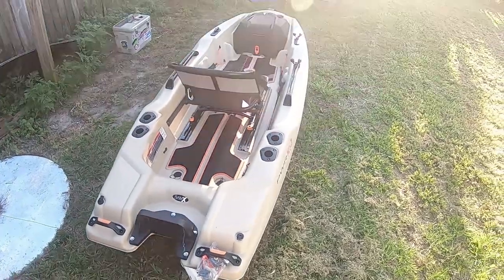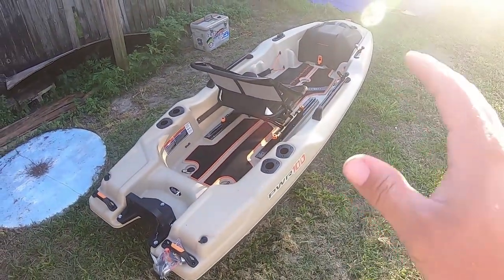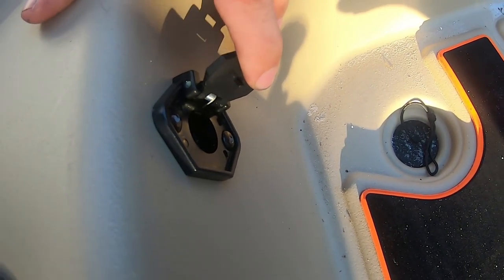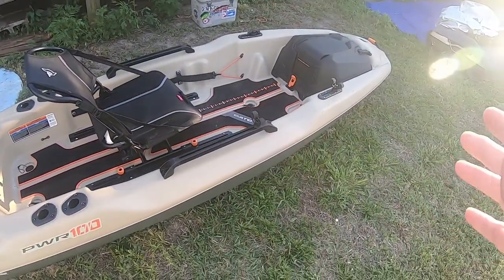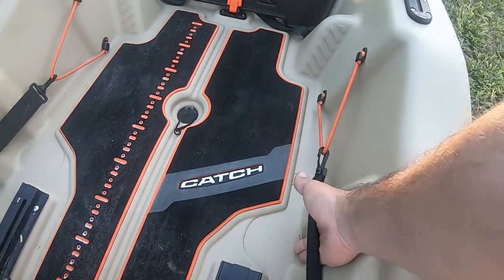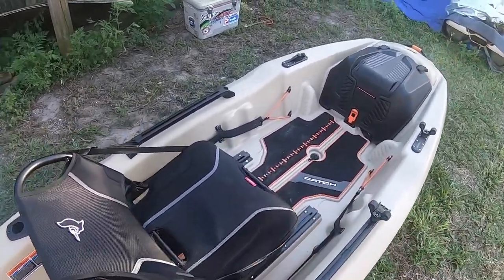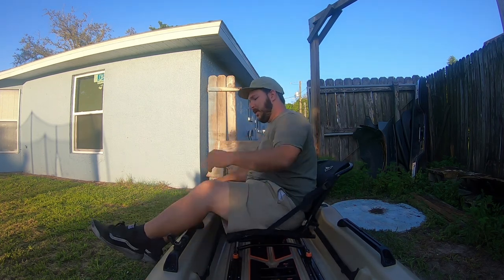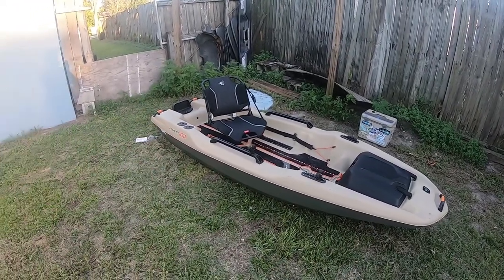BIG FISHING UPGRADE! Catch PWR 100!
Just got a huge upgrade to my fishing by purchasing a kayak! A pretty unique one on the market. The Catch PWR 100 made by Pelican. Just showing off its features because Im so excited about it and to let you all know a different then usual option for Kayak fishing.